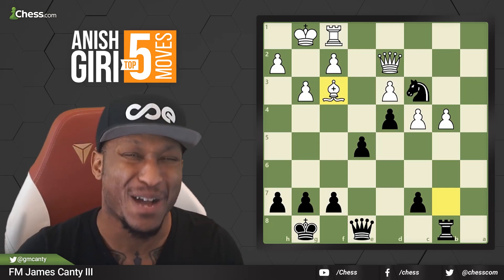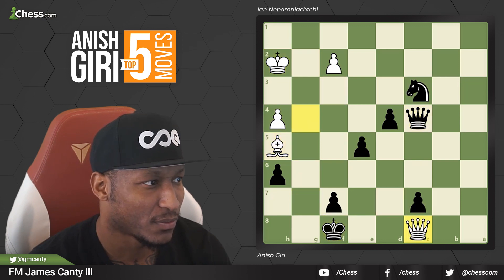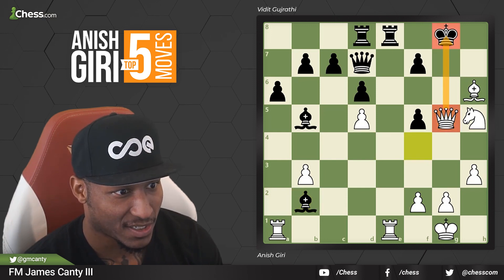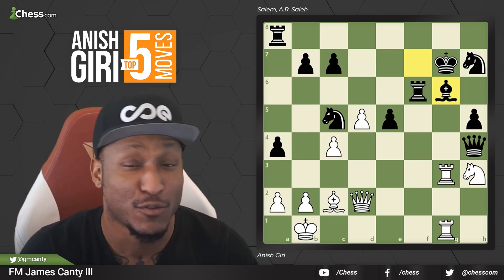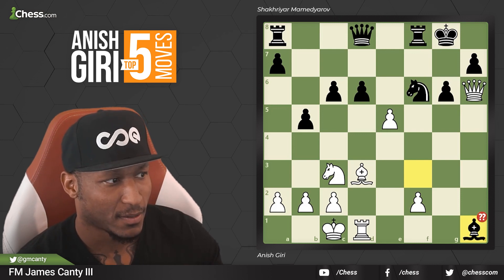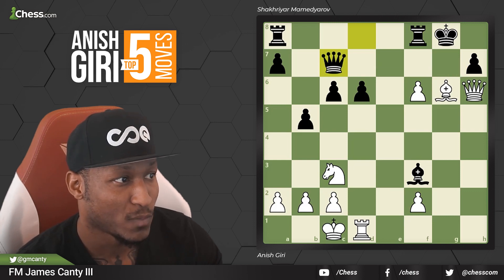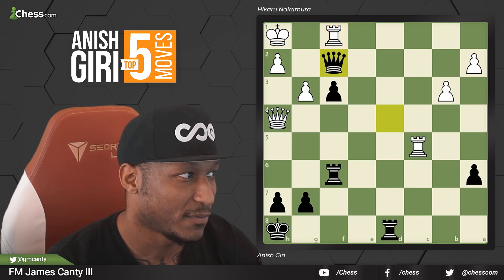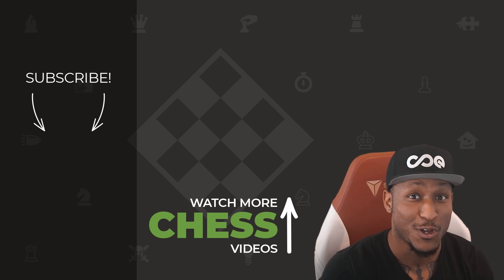Anish Giri's Most Brilliant Moves On Chess.com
We selected Anish Giri's top 10 brilliant moves on Chess.com! The Dutch number-one and world number-seven earned his grandmaster title at the age of 14, and reached his peak FIDE rating of 2798!